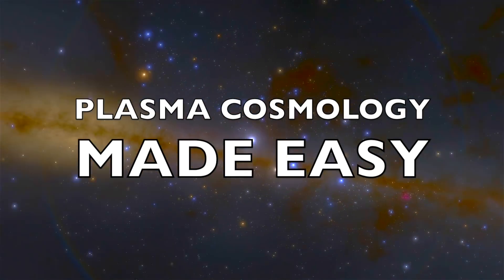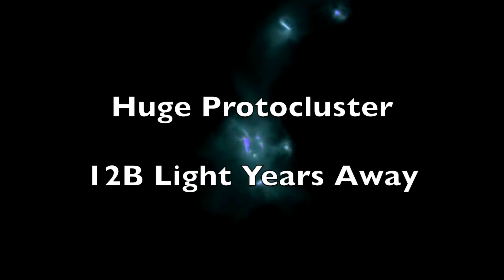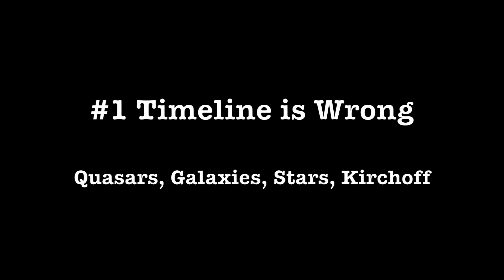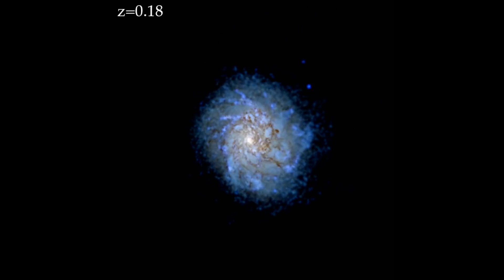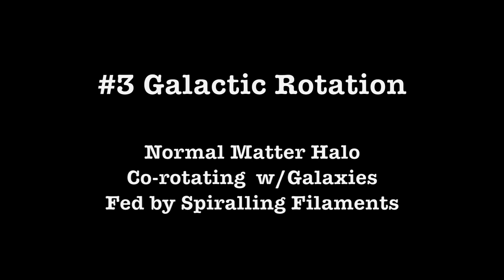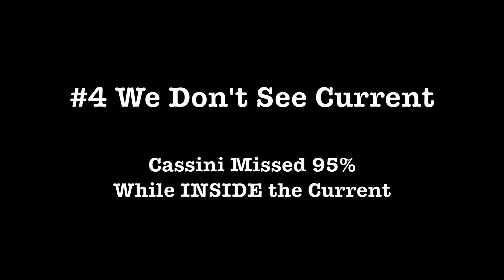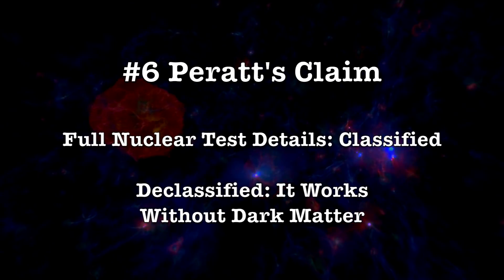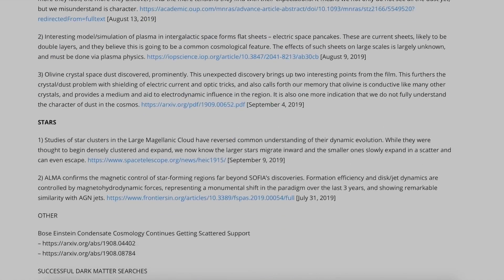Plasma Cosmology Made Easy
The Short Highlights Version of PLASMA COSMOLOGY

Dr. Peratt's Book

The search for dark matter is one of the most fantastic wastes of public money in history. There is a better way.